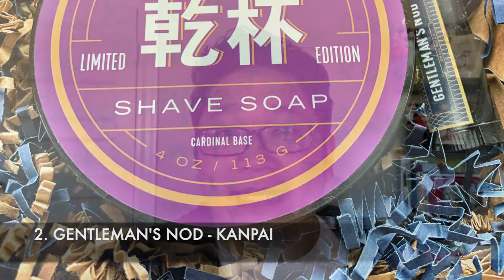5 Shave Soaps for Spring 2020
In this video I share with you my seasonal scent list of Five Shave Soaps for Spring 2020!

5 SHAVE SOAPS FOR SPRING
1. Oleo Soapworks – No. 11
Scent notes: basil, black pepper, lavender, rosemary, tonka bean, white musk

2. Gentleman’s Nod – Kanpai
Scent notes: gin, yuzu, grapefruit, lemon, mandarin, ginger, asian plum, cardamom, coriander, sweet basil and anise

3. Catie’s Bubbles – Eau de The
Scent notes: bergamot, ginger, green tea, black tea, aldehydes, orris root, aquatic, grass, ozonic, musks, woods, and incense

4. Wholly Kaw – Fougere Bouquet
Scent notes: oakmoss, lavender, bergamot, sandalwood, cedar, tonka bean, musk and ambergris

5. Zingari Man - The Explorer
Scent notes: citrus, coriander, cypress, vetiver, cedar and benzoin